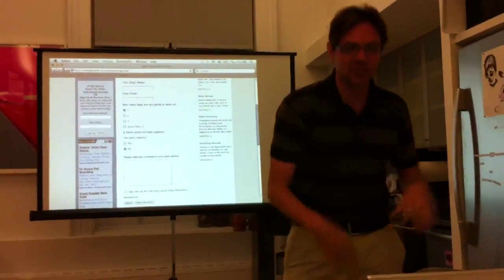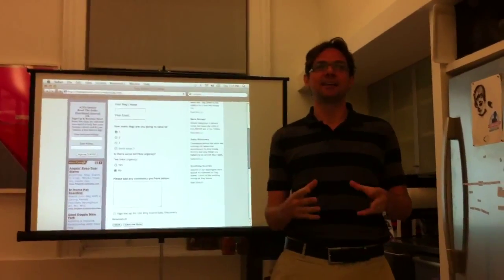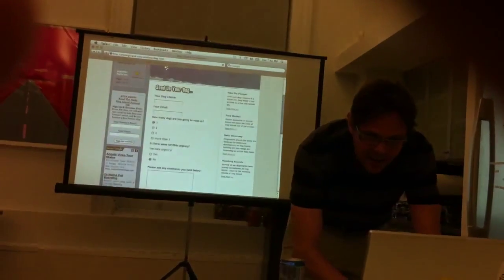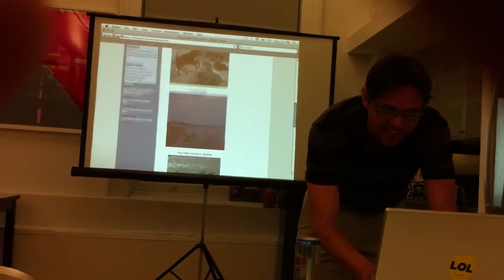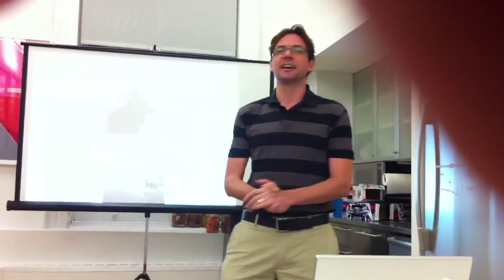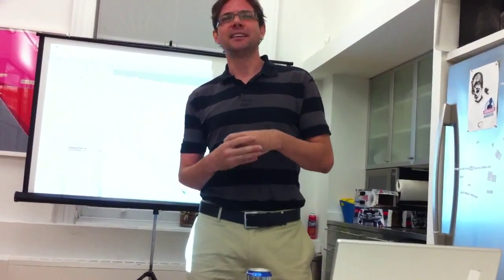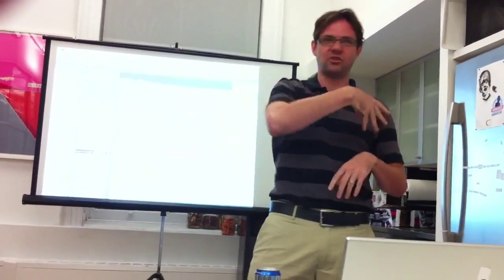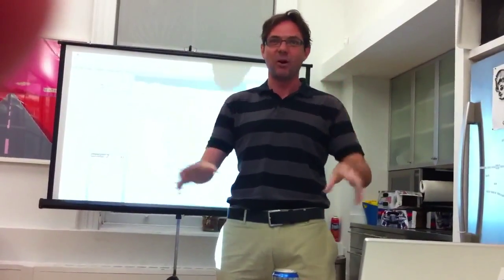Dog Island - Paul Berry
Paul Berry describes his viral experiment "Dog Island"

Over 2,500 dogs are already enjoying a better life at Dog Island. Separated from the anxieties of urban life, dogs on Dog Island are healthy dogs who live a natural, healthy and happy life, free from the stress and hardship associated with daily live among humans.